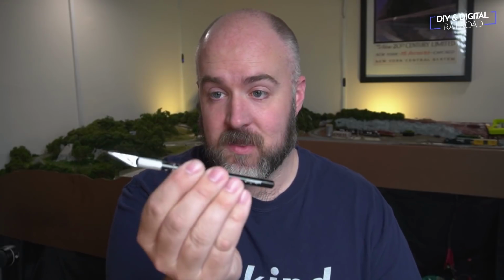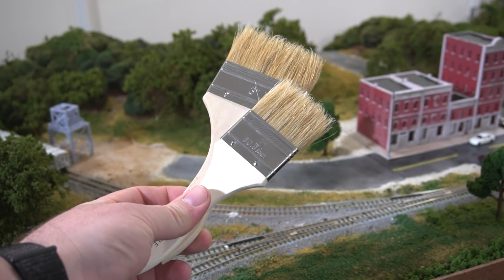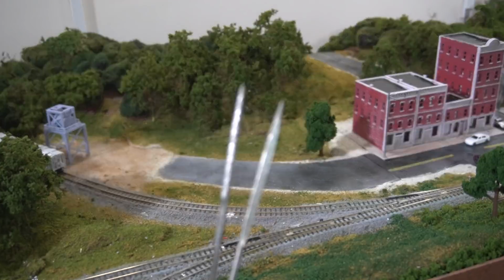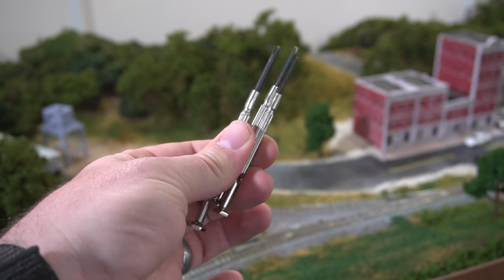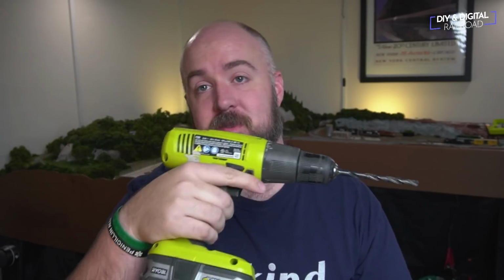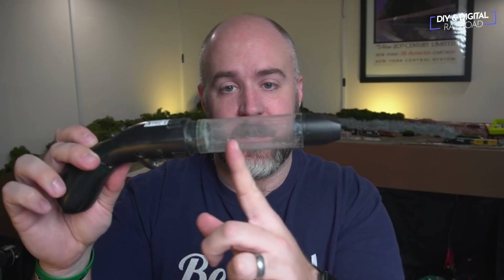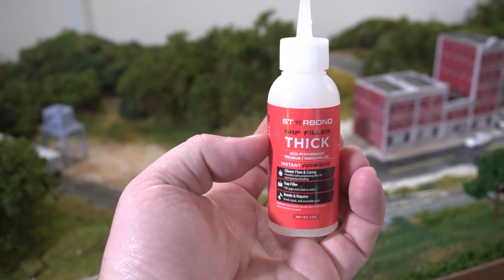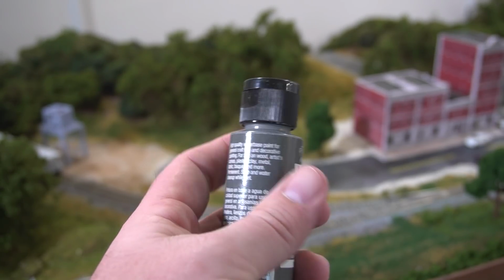My Go-to Model Railroad Tools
Today we are going over my most used tools and supplies!

TRAIN SETS
3D PRINTERS
CAMERA
Sony ZV-E10
MICROPHONE